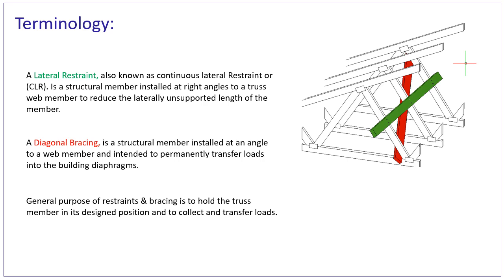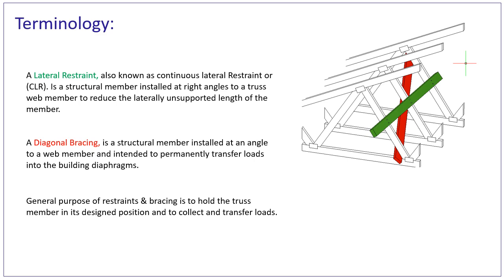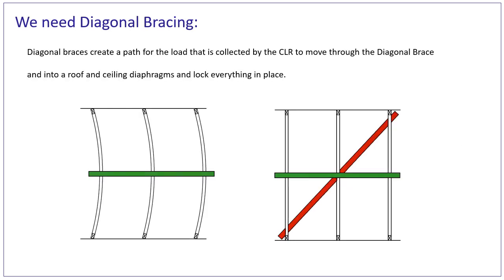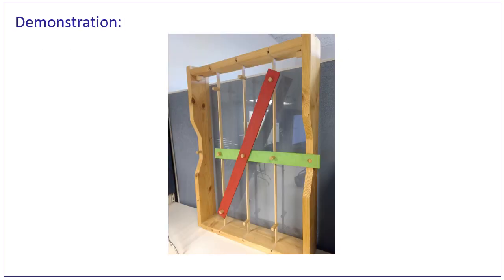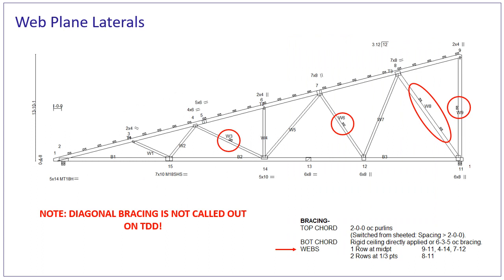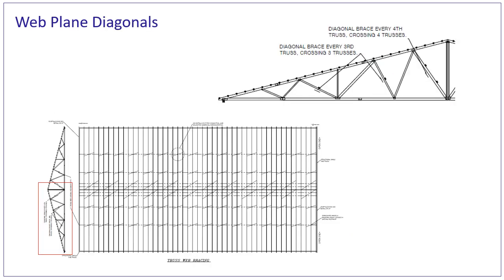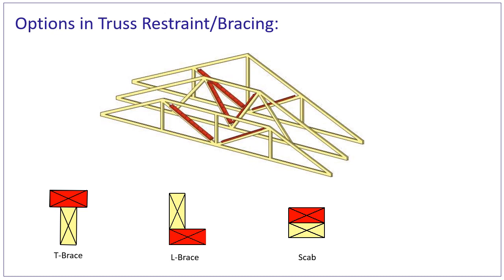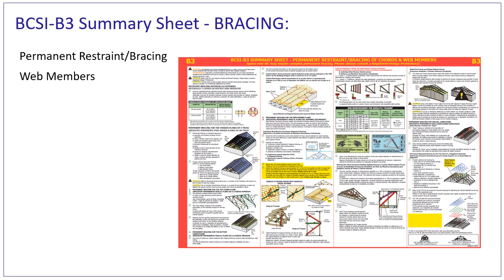Bracing Video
Bracing of webs for metal plate connected wood trusses